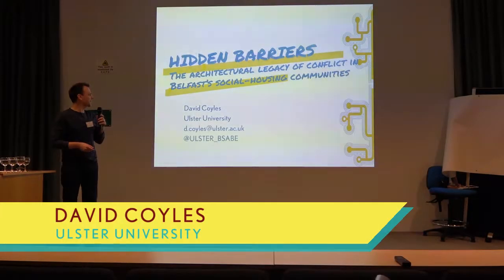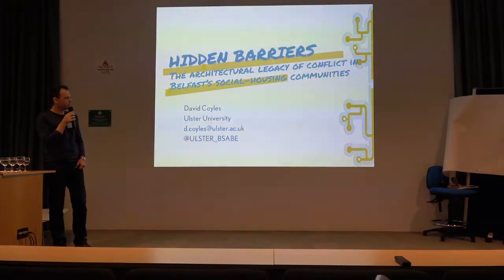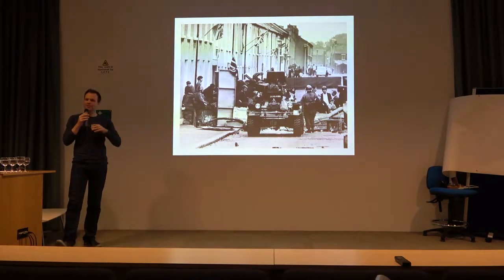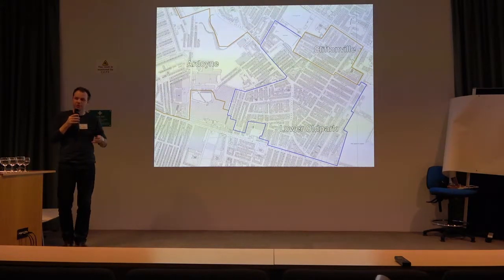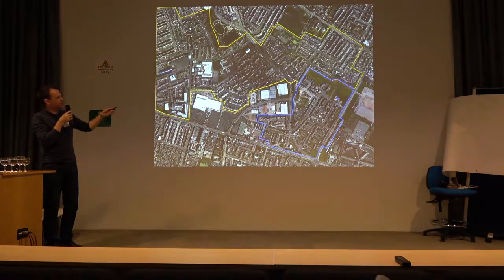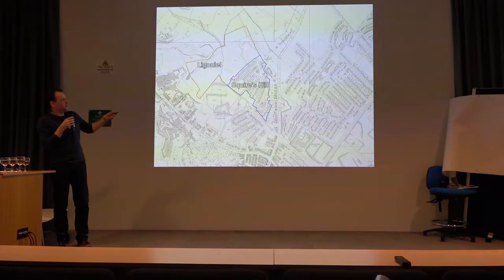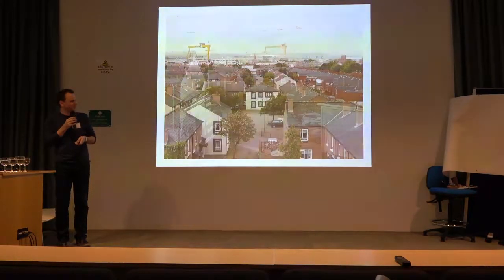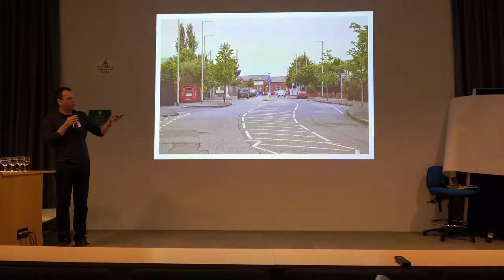Hidden Barriers: The architectural legacy of conflict in Belfast's social-housing Communities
Build Peace 2018 Short Talks

David Coyles, Ulster University